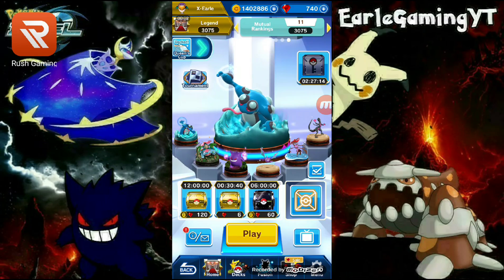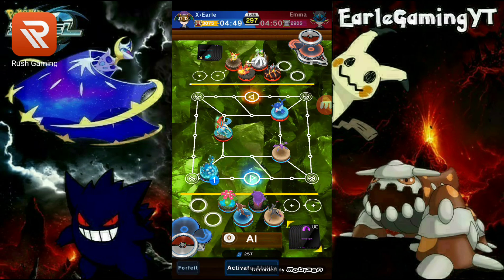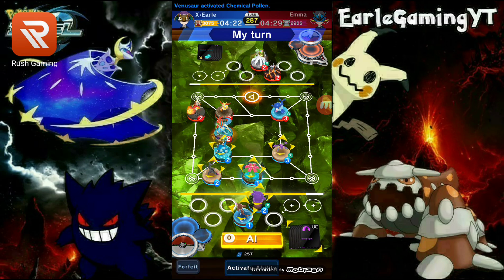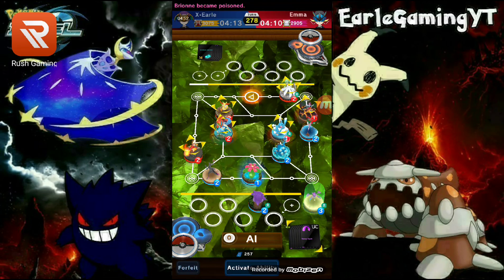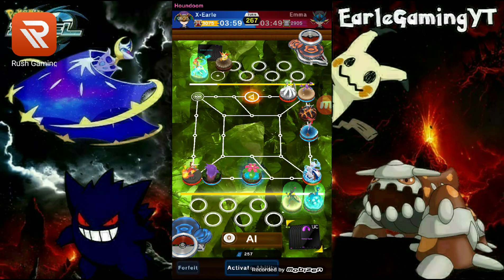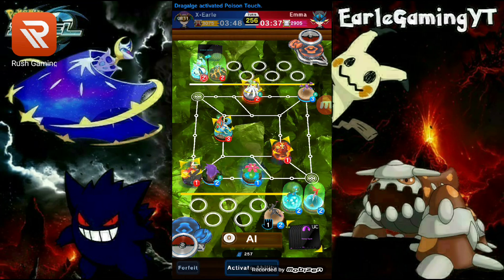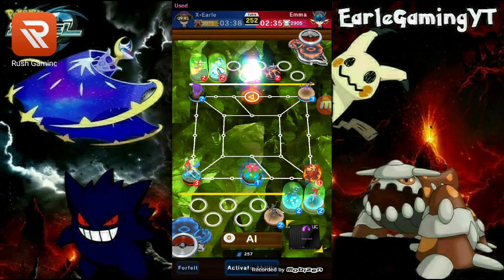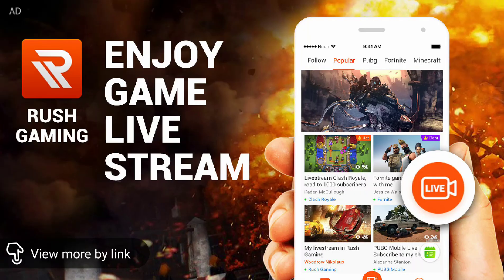POKEMON DUEL UPDATED POISON TEAM!!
Rush Gaming:
Come to Rush to watch popular game livestream!